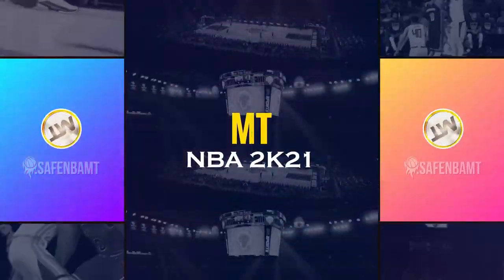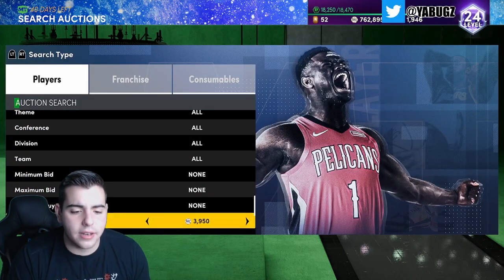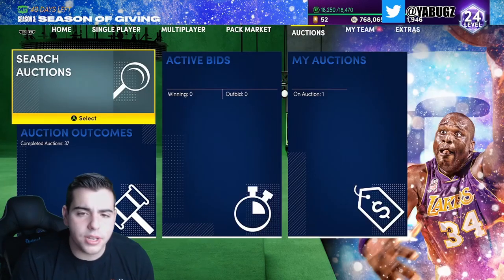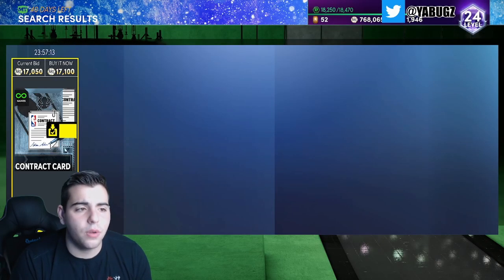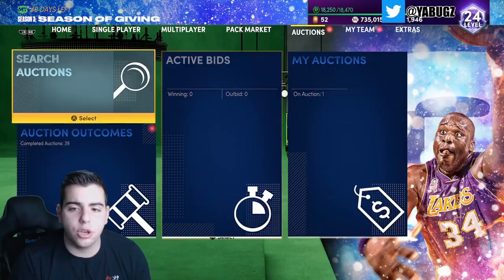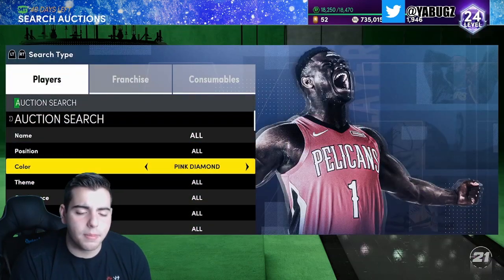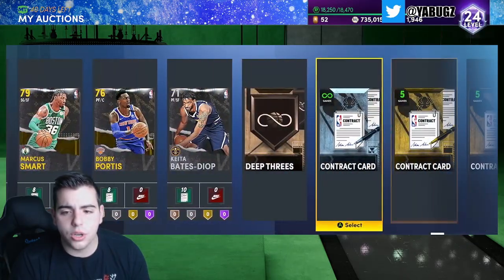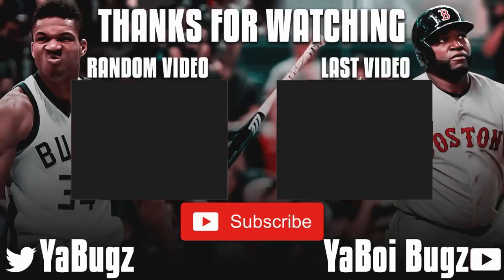MARKET IS RISING! DO THIS RIGHT NOW TO MAKE MT! MAKE MILLIONS! | NBA 2K21 MY TEAM